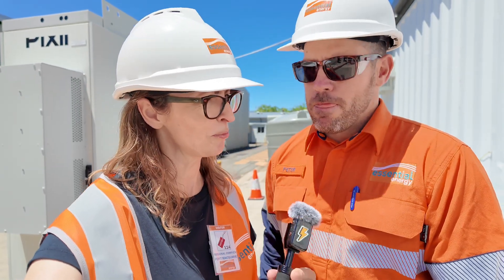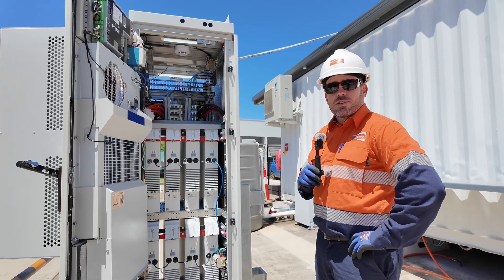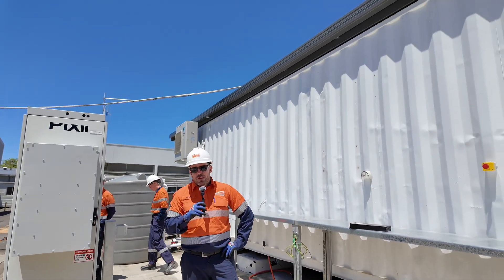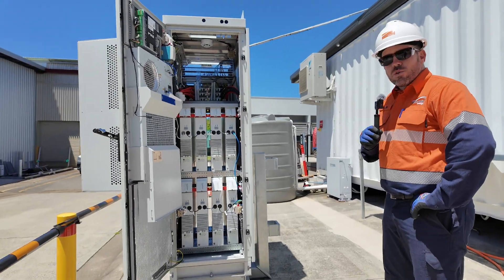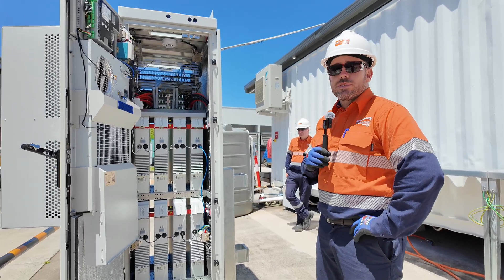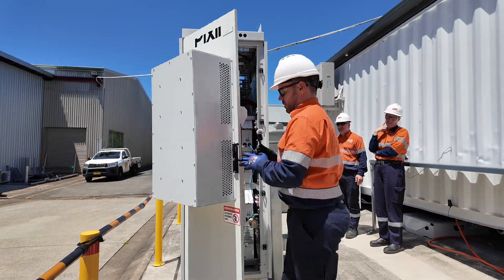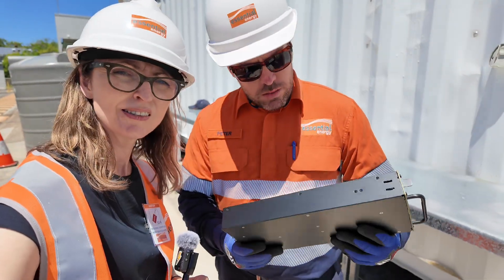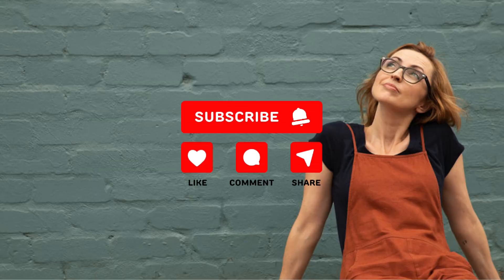Pole Mounted Battery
I was lucky enough to visit the Essential Energy's Innovation Hub in Port Macquarie and see their pole mounted battery. Pete explains how they use it, he demonstrates how quiet they are and the rigorous testing they undergo.

Please consider supporting me, it really does mean I can keep doing this: